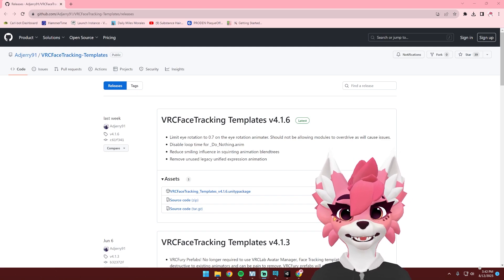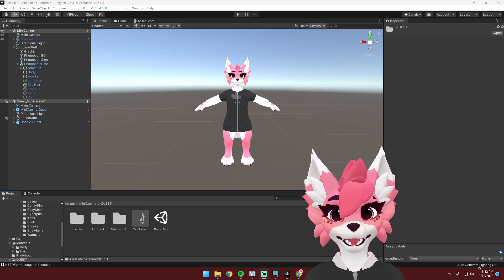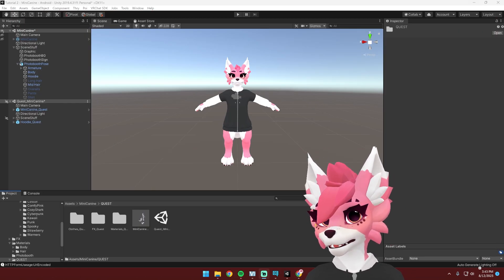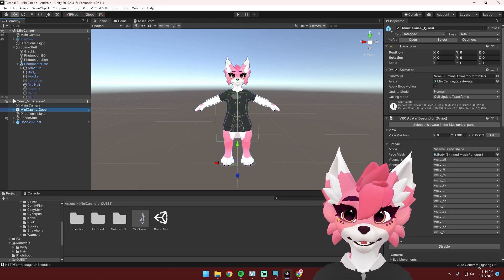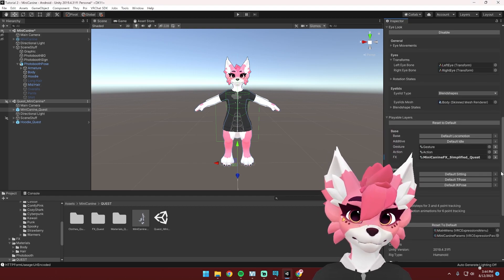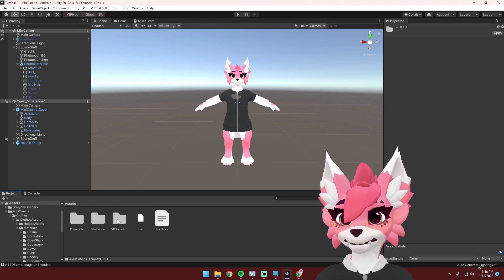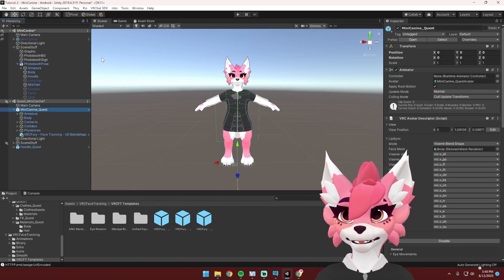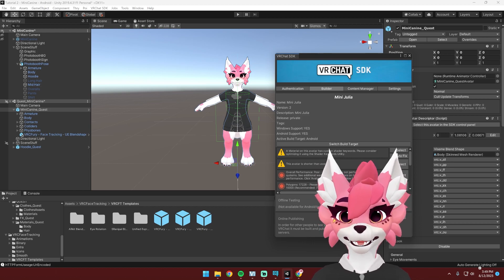Mini Canine VRChat Face Tracking Tutorial